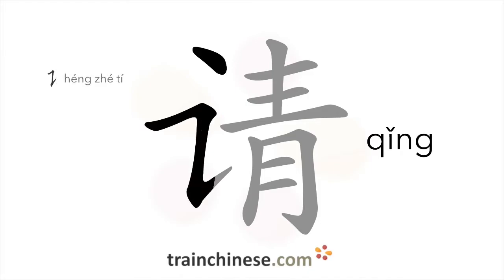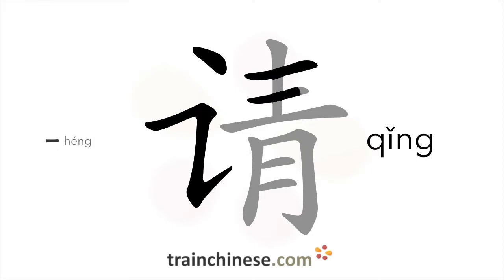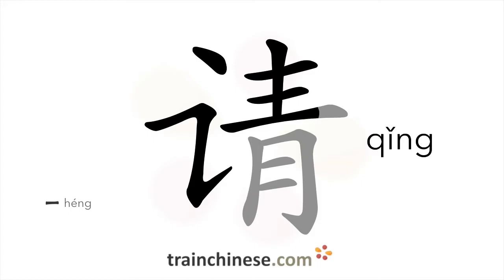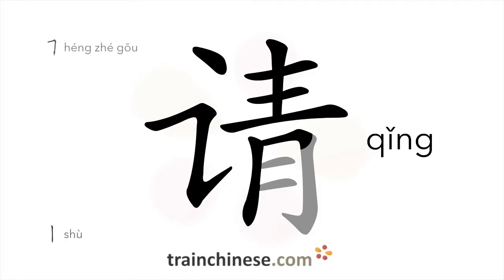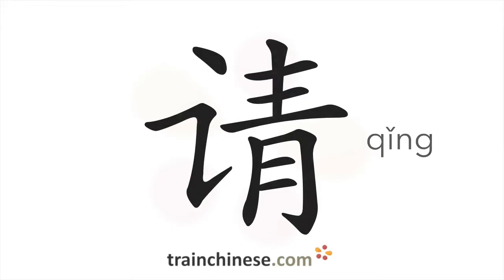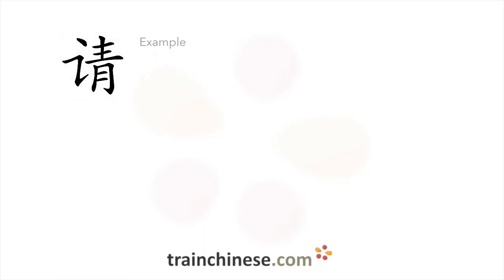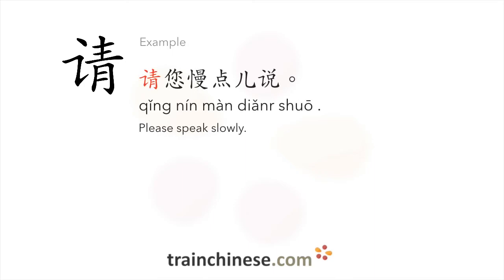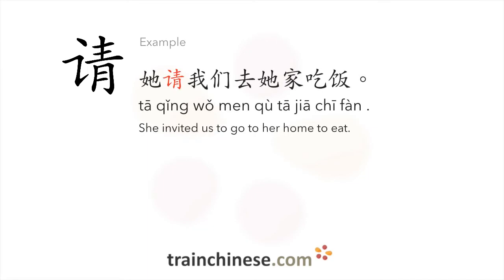How to write 请 (qǐng) – please, invite – stroke order, radical, examples and spoken audio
Learn how to write 请. 请 (qǐng) is a Chinese character meaning "please, invite". or in our apps – just search "trainchinese" in the iOS or Android app stores. This character is frequently used in Mandarin Chinese. It's from Revised HSK Level 1, learned by beginners.